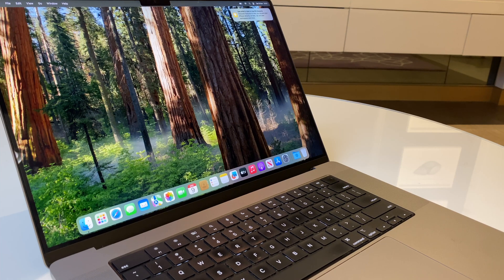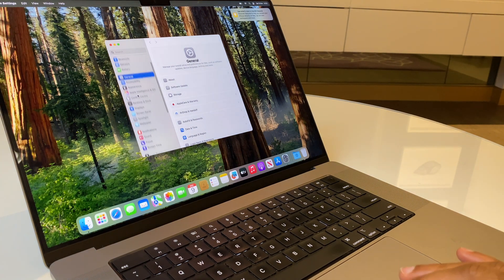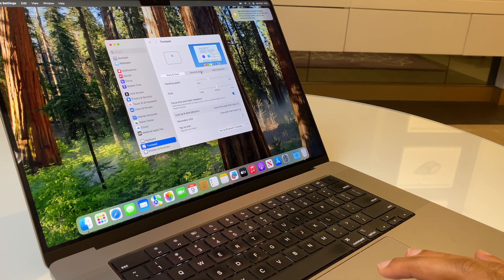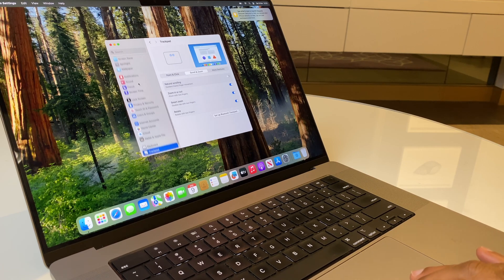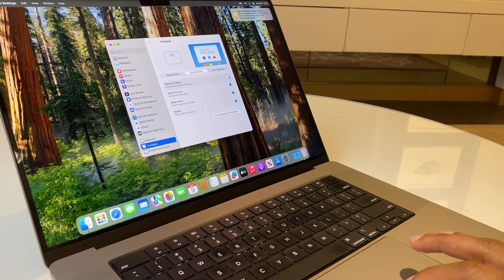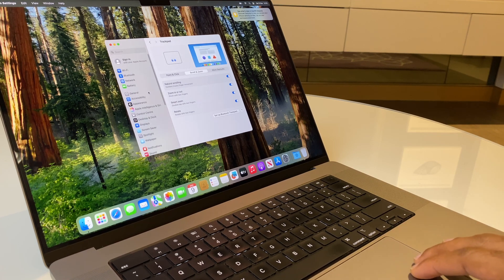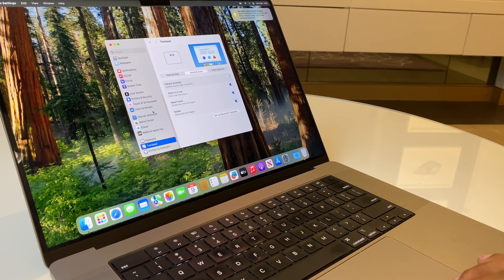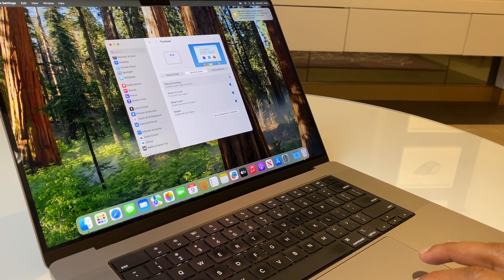How To Change MacBook Scroll direction Touchpad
Here's how to change the MacBooks scrolling direction in no time. Step by step instructions to get your touchpad scrolling the right way!